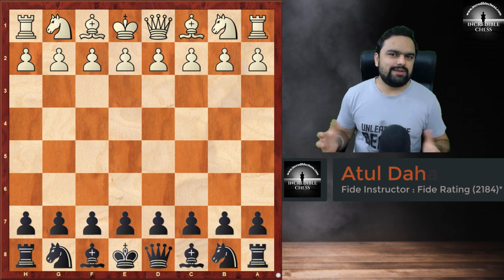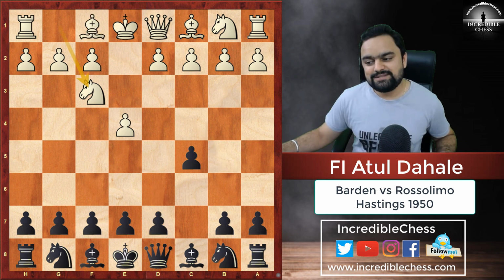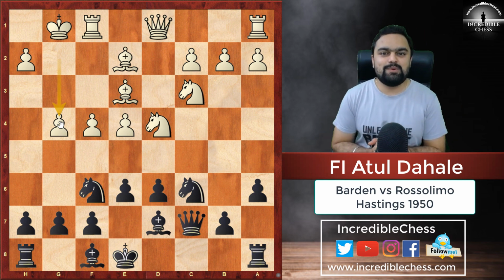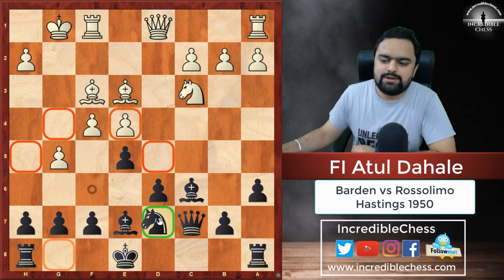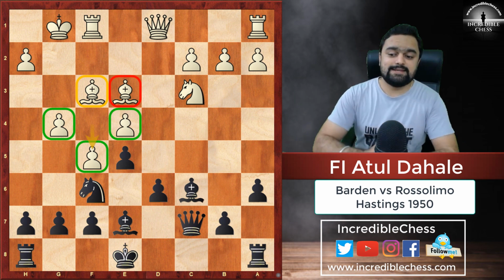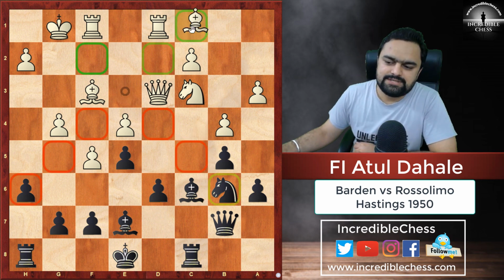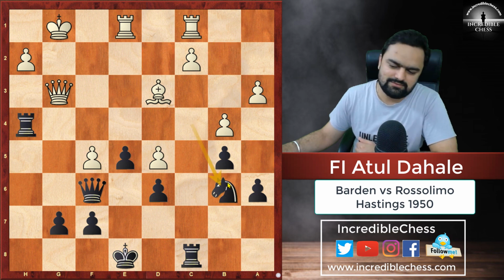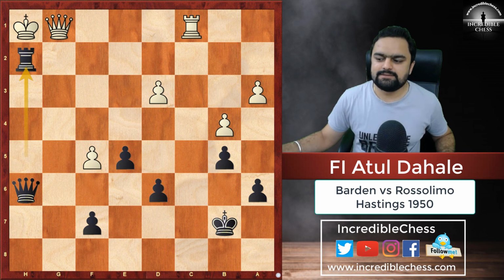Good Knight vs Bad Bishop | Barden vs Rossolimo || Hastings 1950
This is one of the most instructive games of chess where Rossolimo shows how to exchange pieces. Which pieces to keep and which piece to exchange on chessboard! A perfect example of  Good knight vs Bad Bishop!

If you are looking for coaching then do visit!